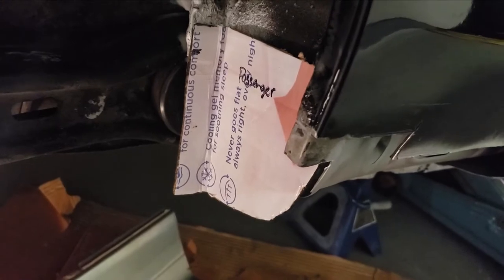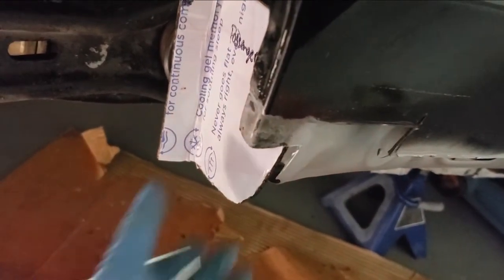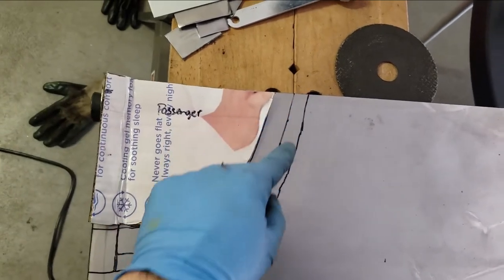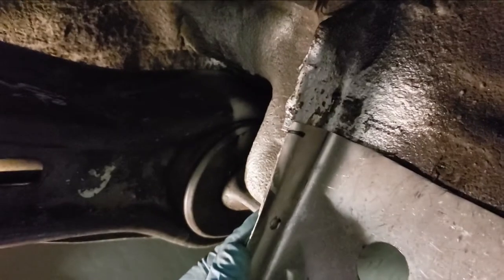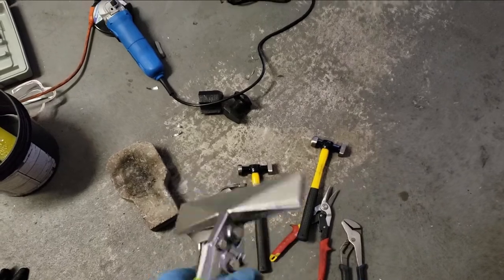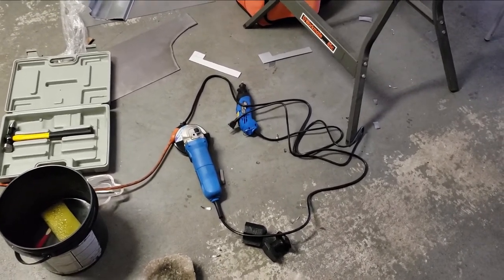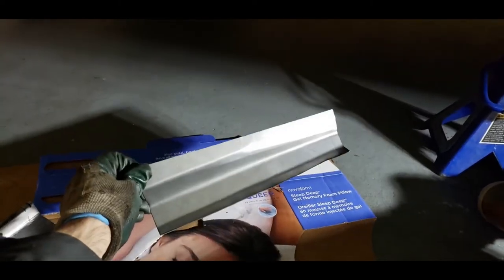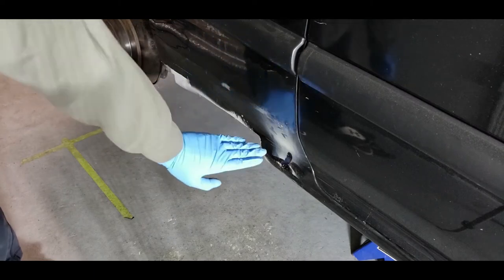[Car Rust Repair] How to Fabricate Wheel Arch Panels - Part 3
This video covers:
▶ How to fabricate wheel arch panels
▶ How to trace panel cutouts onto a panel

In this episode, I continue my rust repair by fabricating the panels that I've cut out in the wheel arch. I prepare all the new metal for when I'm able to weld everything into place. I also prepare my new rocker panel by tracing out the cutout from the car and onto the new rocker panel.

This is part of my series in doing all the body work for the vehicle and getting it ready for paint.